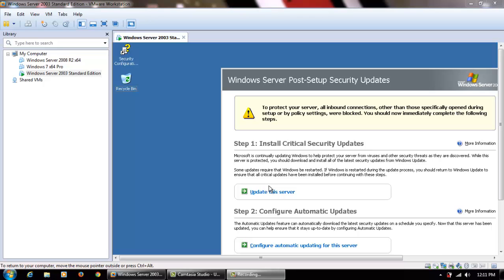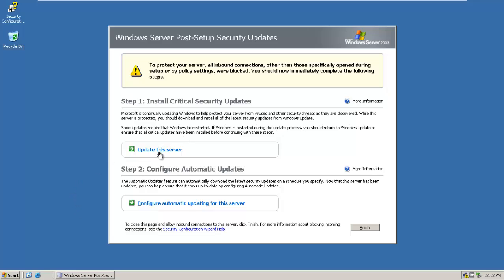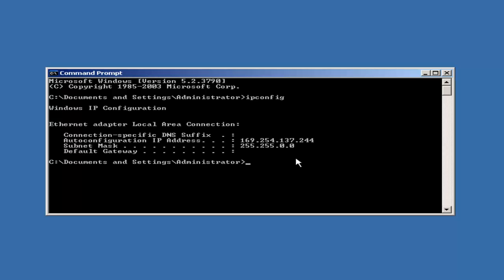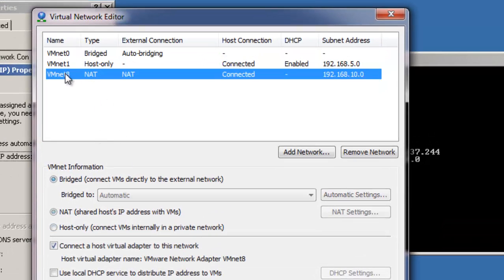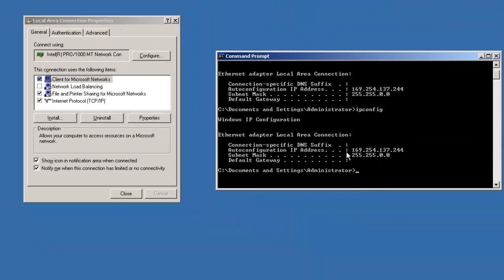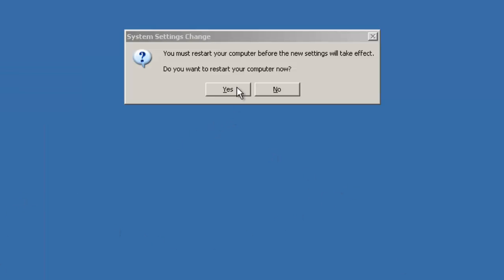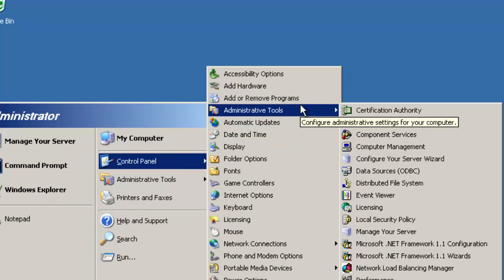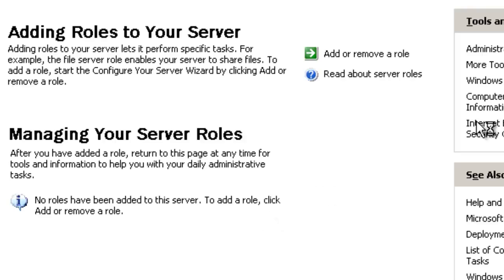Basic Windows Server - Installing Server 2003 in VM Workstation - Part 5